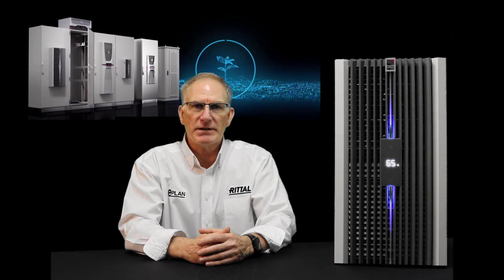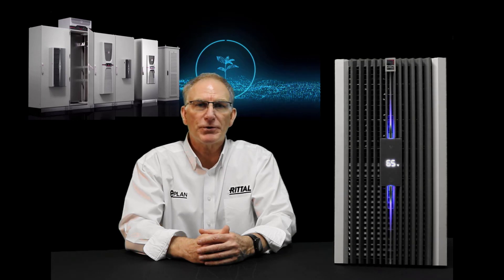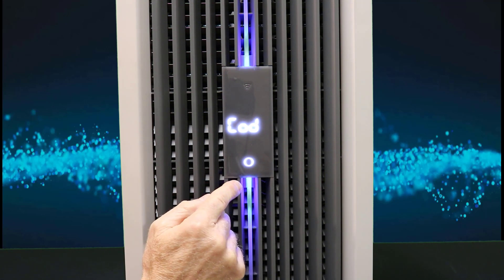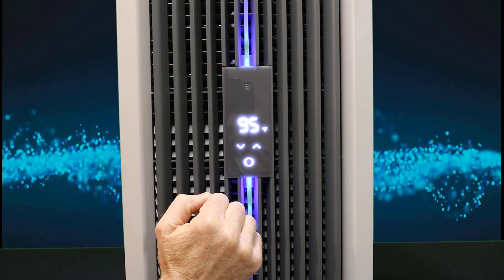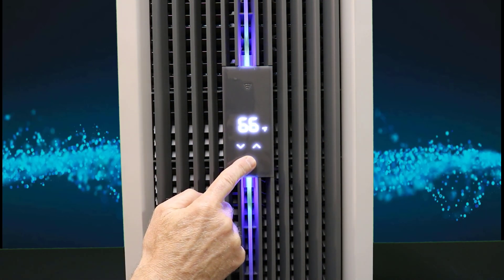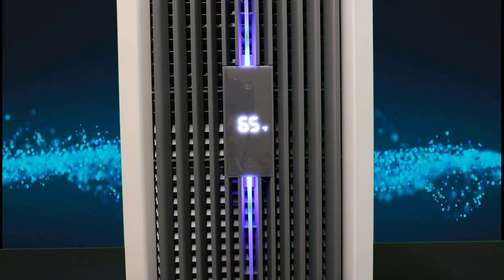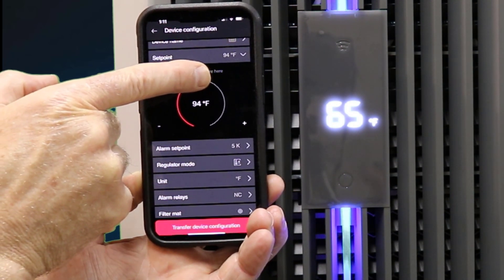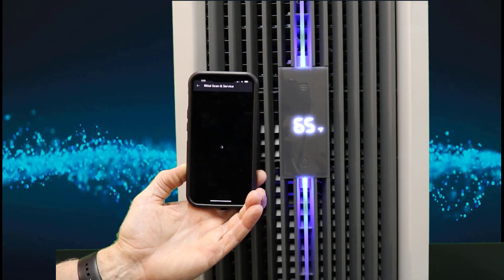How To Change the Internal Temperature Using a Blue e+ S AC Unit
Rittal North America's Training Manager Steve Sullivan walks us through the steps needed to change the setpoint/internal temperature of your enclosure using a Blue e+ S air conditioner.